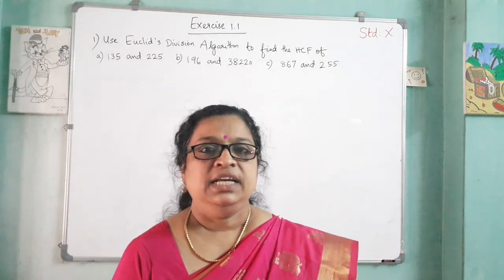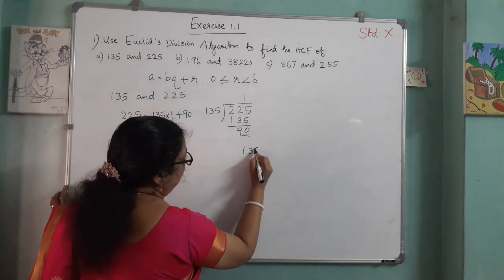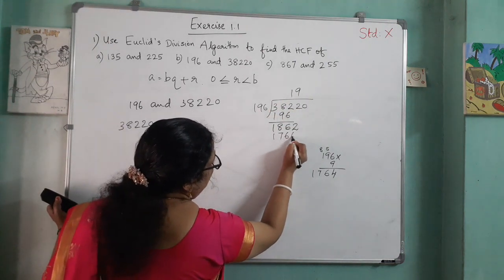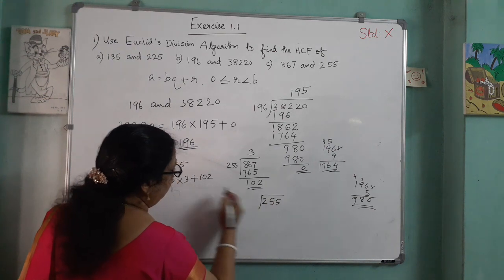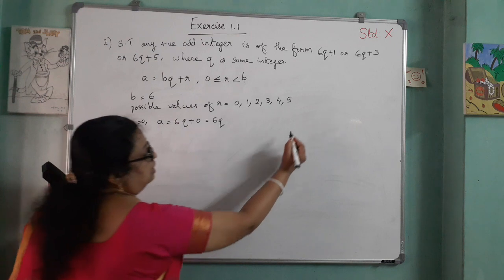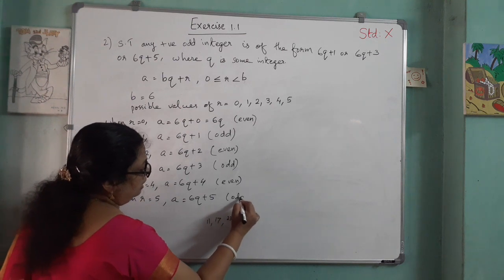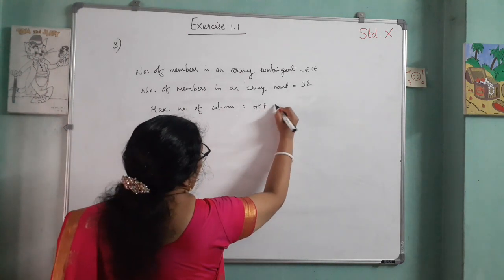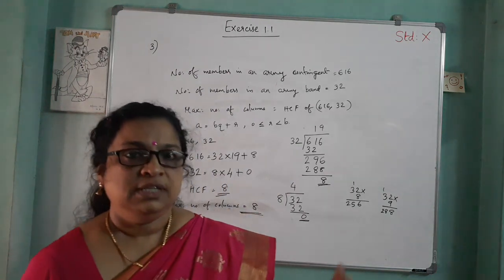Real Numbers_Chapter 1 | PART 2 | Class 10 | CBSE | CALCULUS